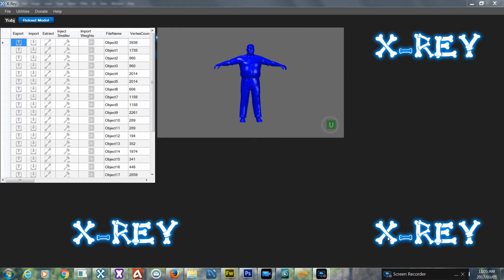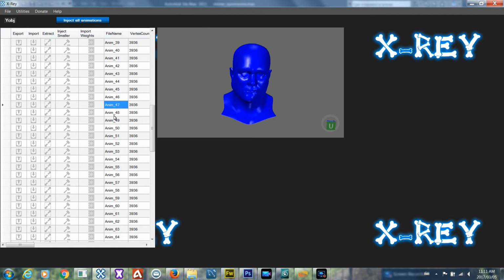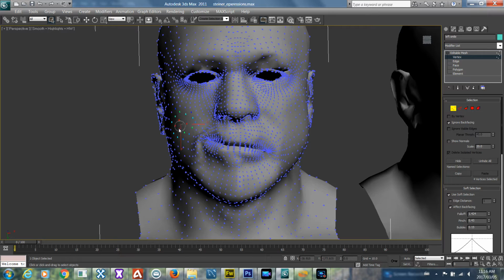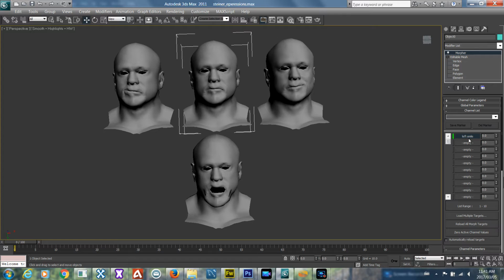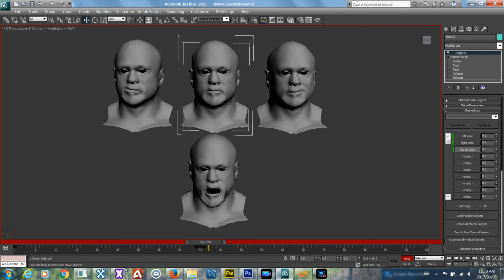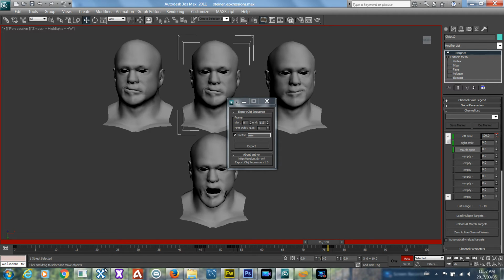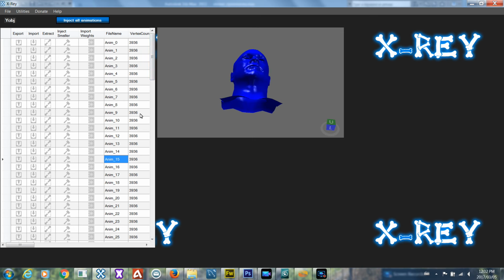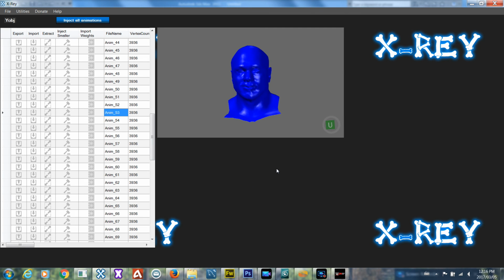X-Rey Creating Animated PC Mods